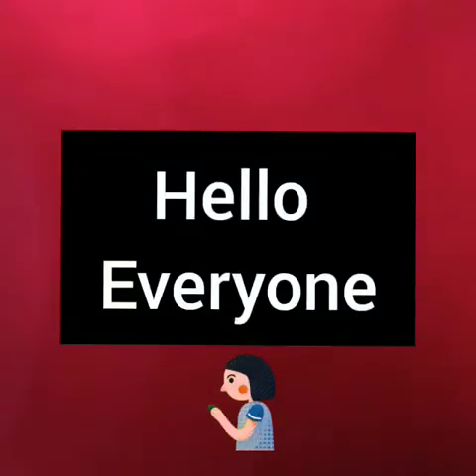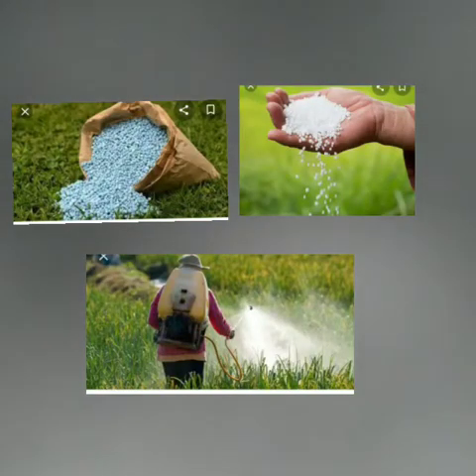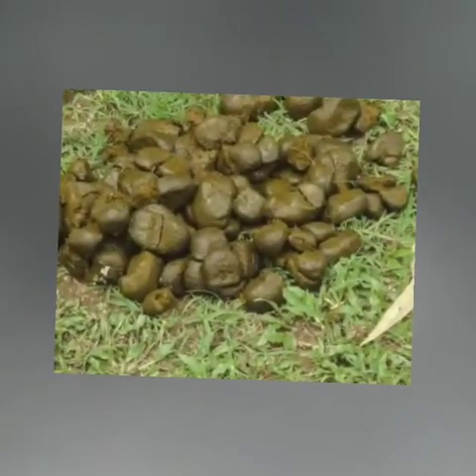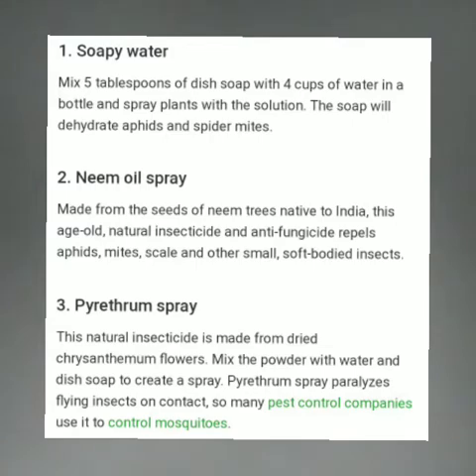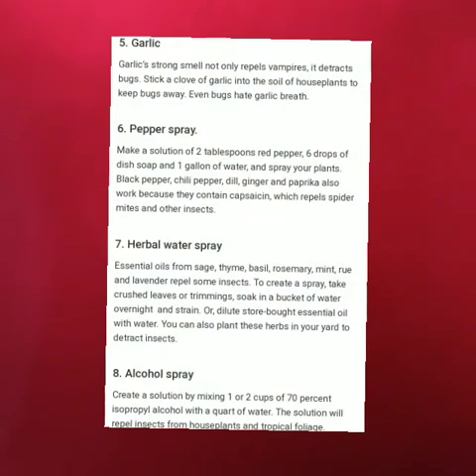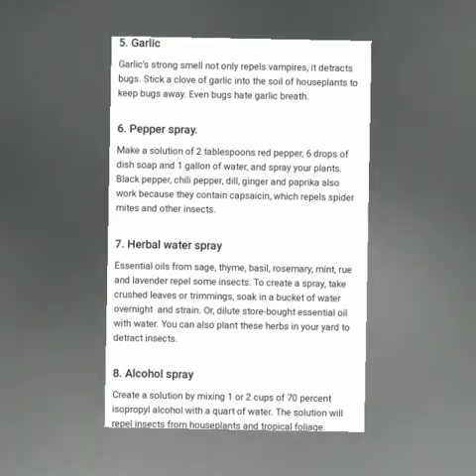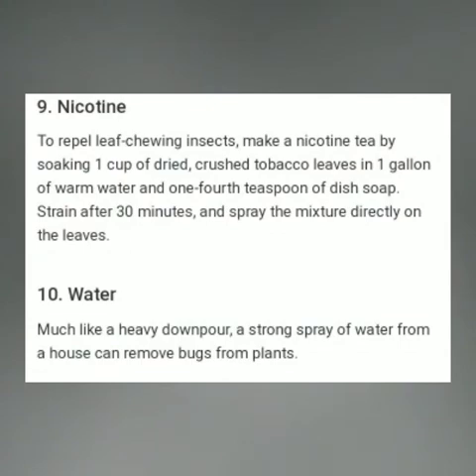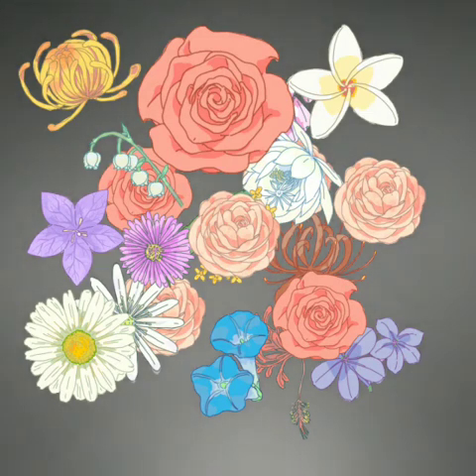Srushti - Organic Farming